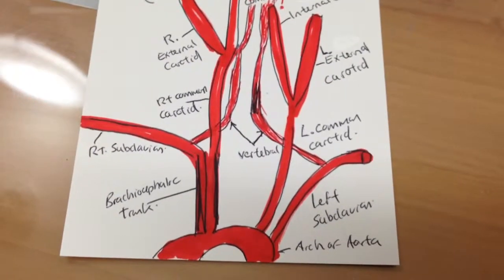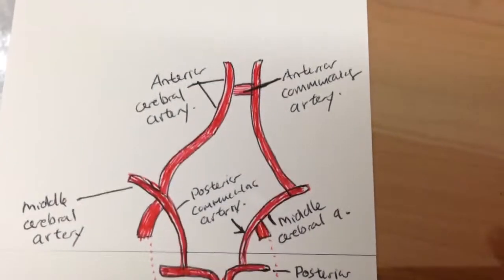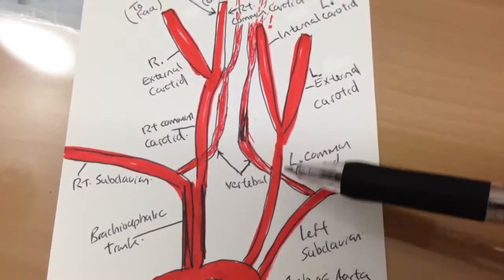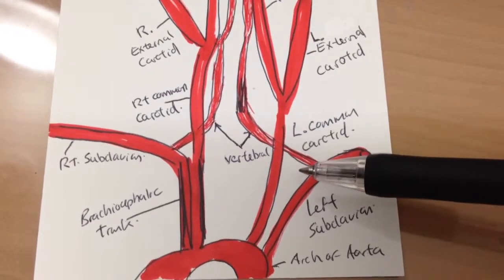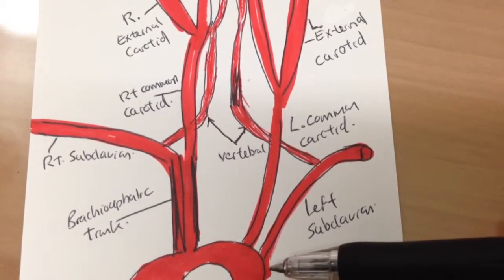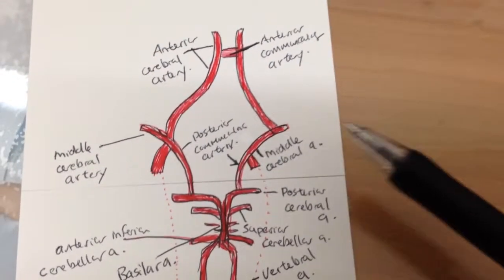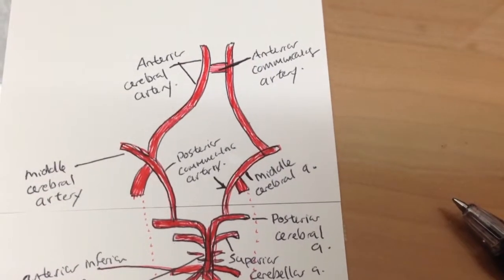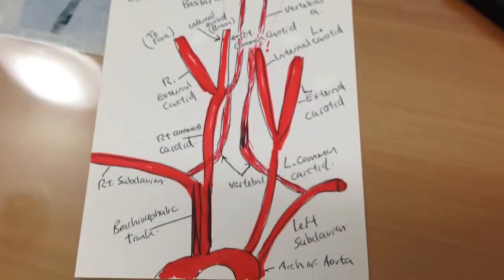Major arteries leading into the Circle of Willis - ウィリス動脈輪